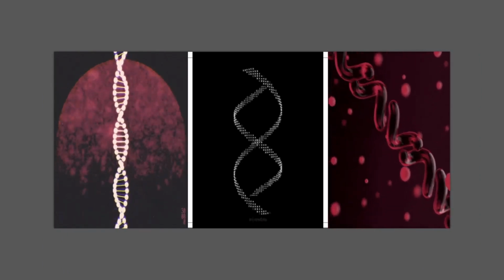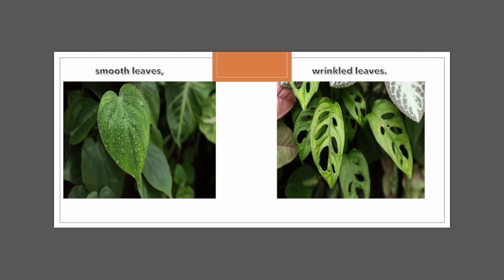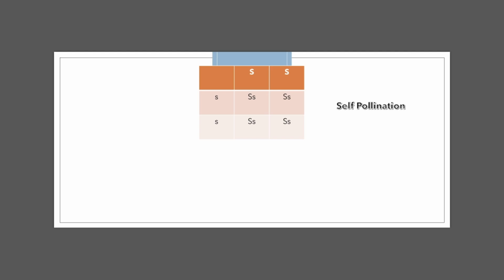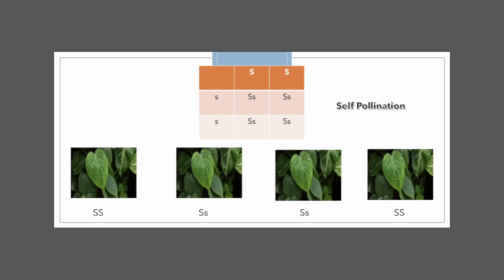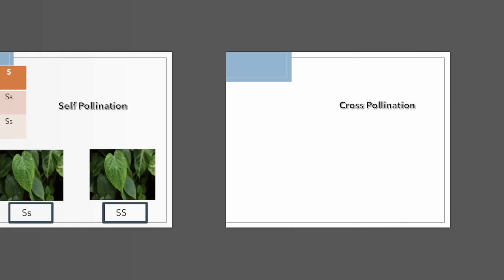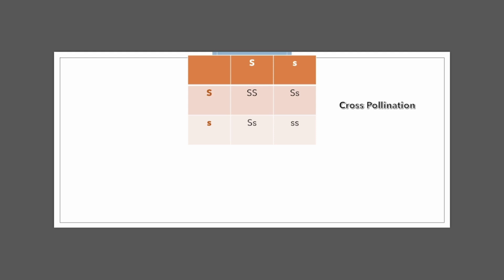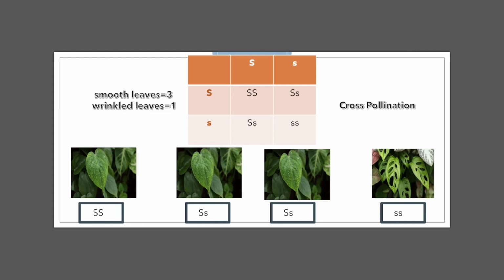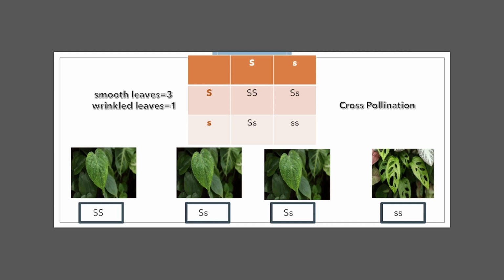"Monohybrid Cross: Understanding Genetic Inheritance"biology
"Monohybrid Cross: Understanding Genetic Inheritance"biology education class12 geneticsGeneticsGenetics class 12ViralViral biologybodybuilding geneticsinheritance explainedinheritance in c++inheritance machininglearningmendelian geneticscbse class 12muscle building geneticsneet 2023neet biologyneet 2024nidhi sehgalpadhai likhai zoneunacademy neetviral maths adda247 liveviral maths adda247 todayviral maths liveviruses